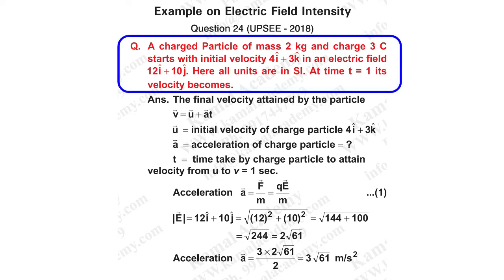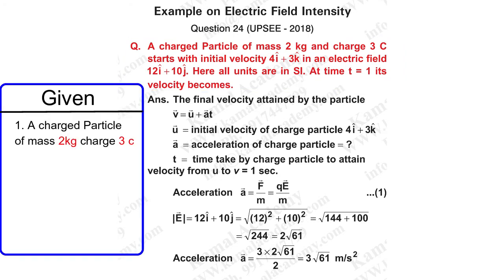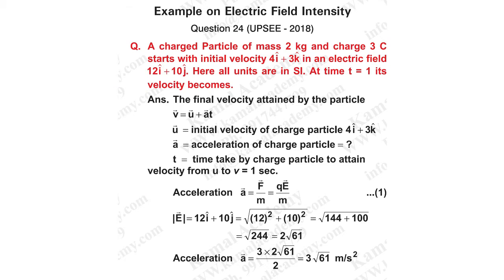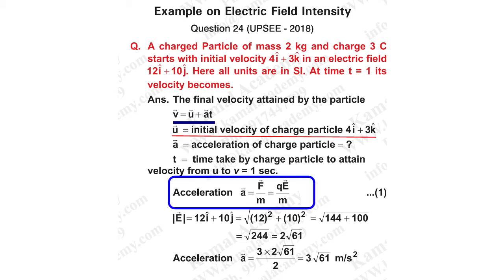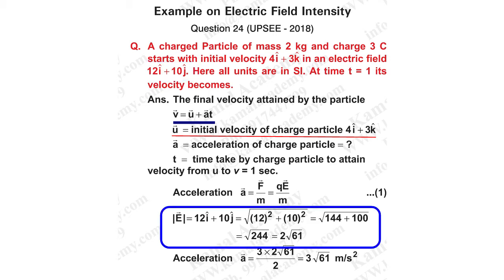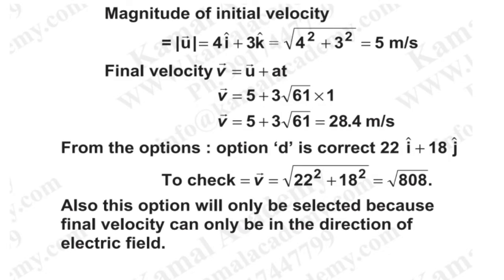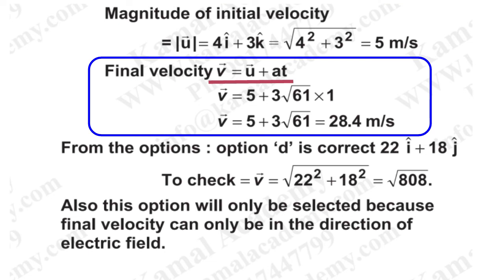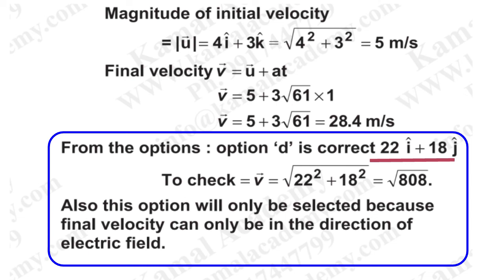Electric Field Intensity -Solved Example with explanation on for UPSEE, 12th by Anshuman Sir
Solved Example with explanation on Electric Field Intensity for UPSEE, 12th by Anshuman Sir
By Anshuman Sir
IIM Kashipur Almunus batch 2014-16
M.Sc. Physics, GATE, NET, CSIR Fellow

Unit 2 Electric Potential and Capacitance Physics
Parallel Plate Capacitor JEE Capacitance
Electrostatic Energy in Capacitor JEE Capacitances or example
Work done on Electric Dipole
Torque on an electric Dipole
Solved Numerical example on Guass law UPSEE
Electric field intensity due to conducting Charged Spherical Shell JEE Electrostatics
Electric field intensity due to non conducting Charges sphere
Non Conducting Charged Sphere JEE Electrostatics
Electric Field Intensity -Solved Example with explanation on for UPSEE, 12th
What is Electric Field Intensity-Physics-12th, UPSEE
Faraday Law of Electromagnetic Induction (Maxwell's Third Equation)
Gauss Law in Electrostatics (Maxwell's First Equation)

the Heart of the tree

CBSE 10 NCERT Mathematics
unit 14 – Statistics Assumed Method to calculate Mean Part 5
unit 14 – Statistics Calculation of Mean Part 4
unit 14 – Statistics Difference between mean median mode part 3
unit 14 – Statistics- Mean Part 2
unit 14 - Statistics Part 1

Accounting –For Class 11,12
Accounting in finger tips-tour part 1

Electric Field Intensity -Solved Example
What is Electric Field Intensity

Chemistry Classs 11, 12
What is Solutions, Solvent, Solute-Chemistry

More than 15 yr Experience
Author of book Titled "PHYSICS for Class 12th"
To know more
The Engineering Entrance course on Physics is useful for JEE, All India Pre Medical Test conducted by NTA, All State Engineering Entrance examination